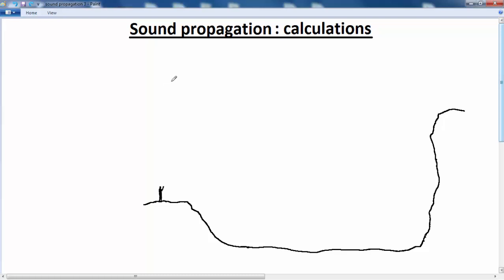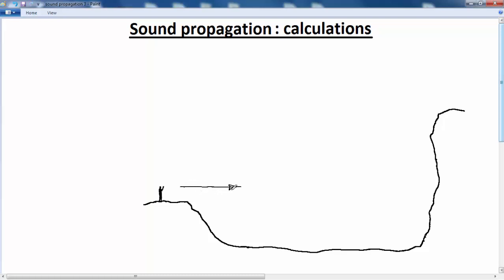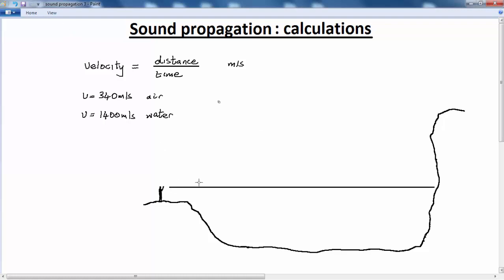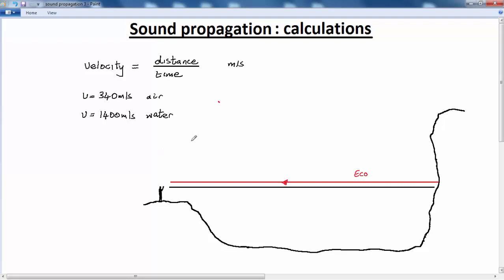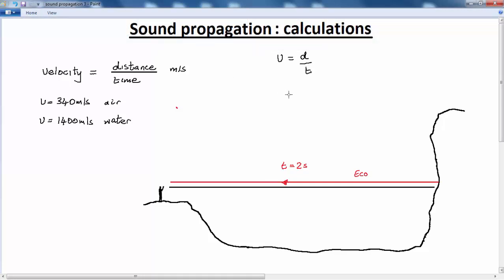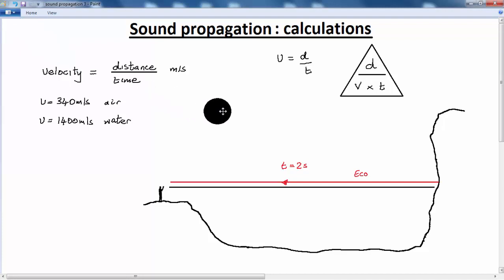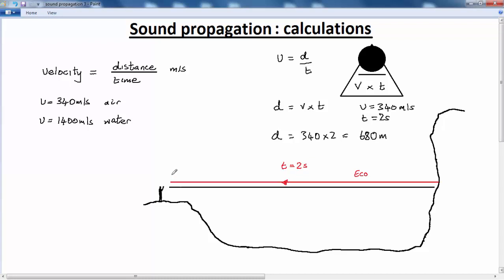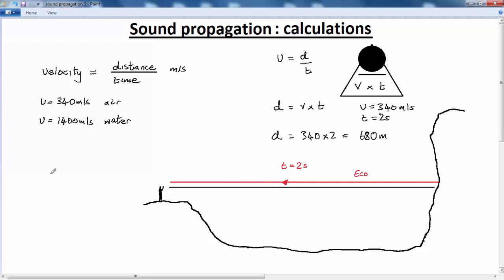GCSE PHYSICS - WAVES SOUND - LESSON 3- sound pulse calculation